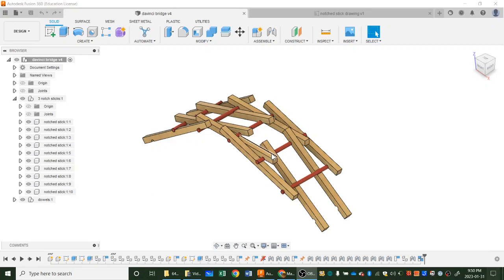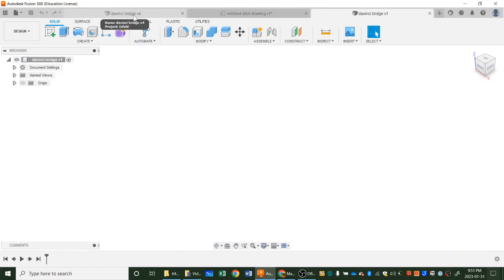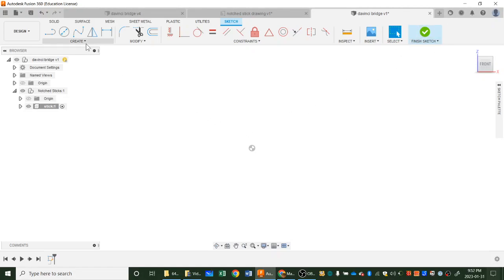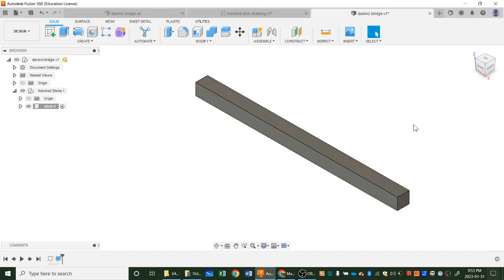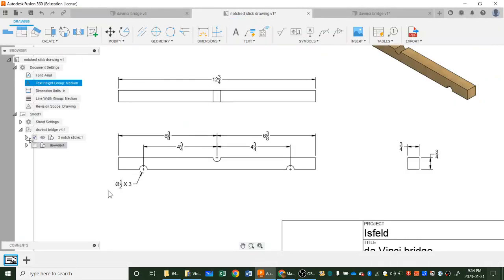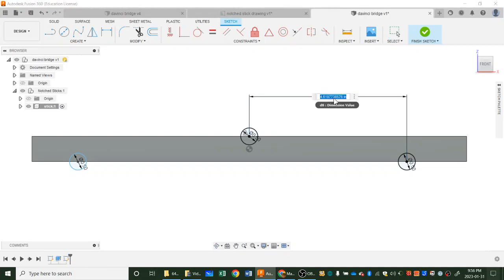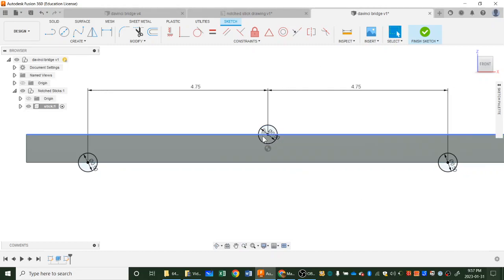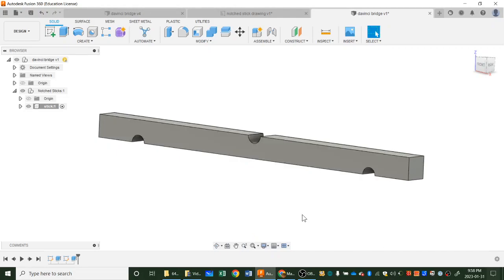Tutorial 2 - Modelling A Notched Stick